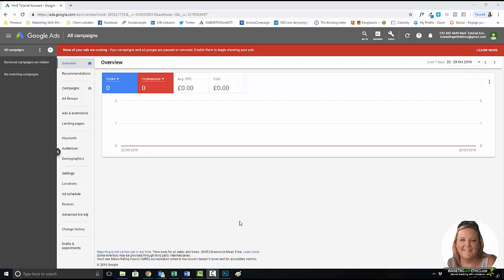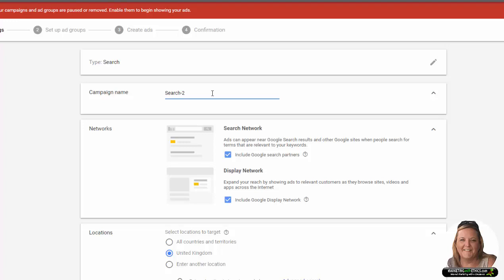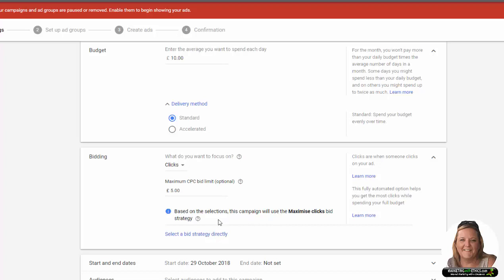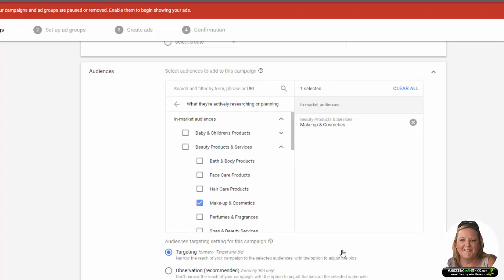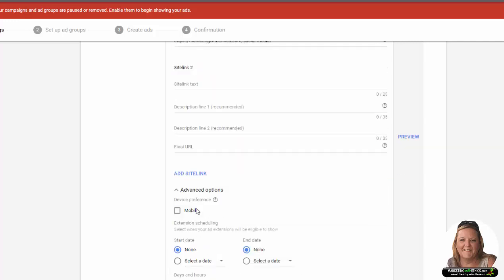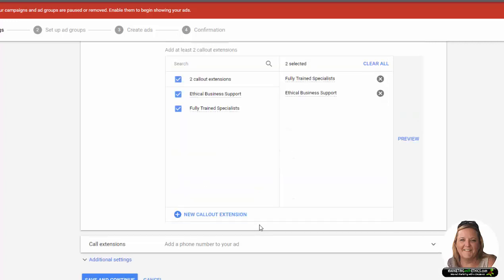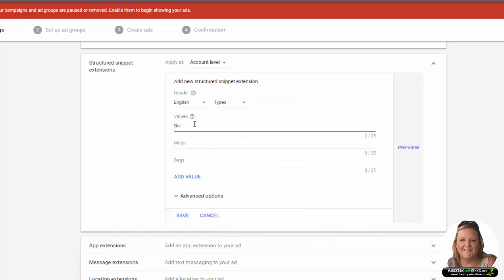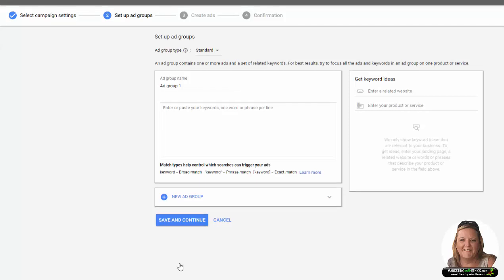How To Create Your First Campaign In Google AdWords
In this week's Marketing Munch video I show you .

Creating a campaign can be quite daunting as there are so many options and settings during the process. In this video, I show you the best set up settings to get the most out of your campaigns and ultimately, your budget.

Love this?